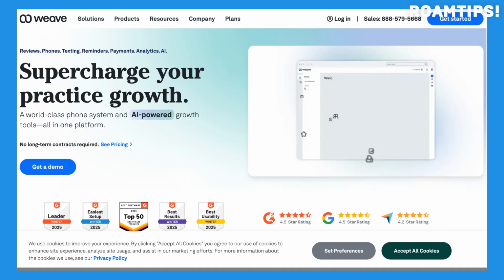Weave CRM Review | My Usage Experience